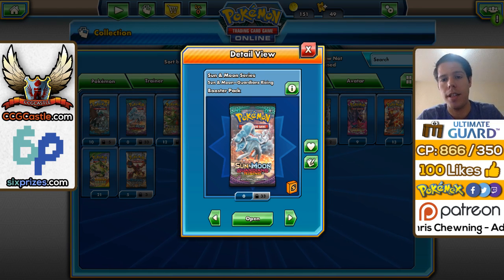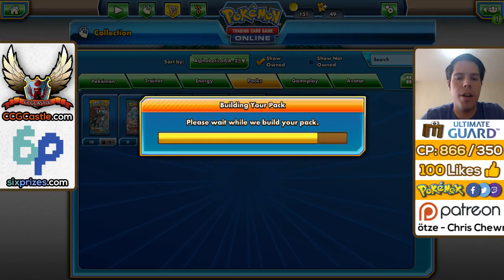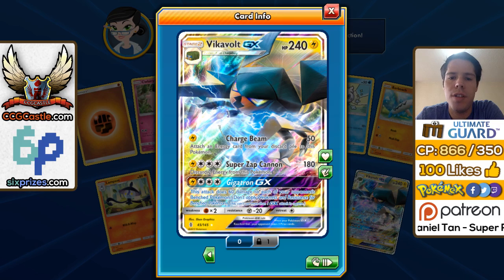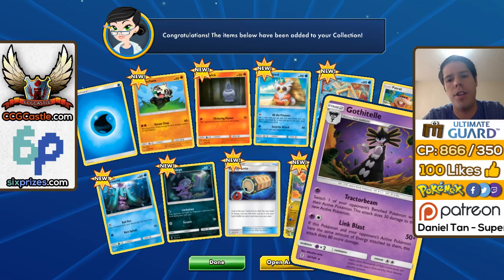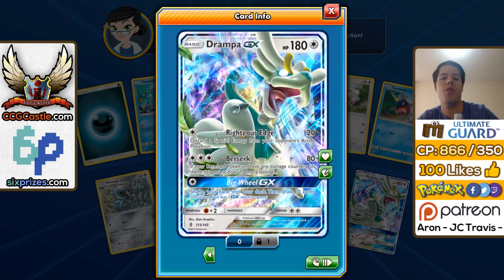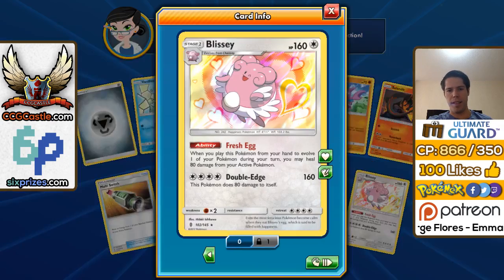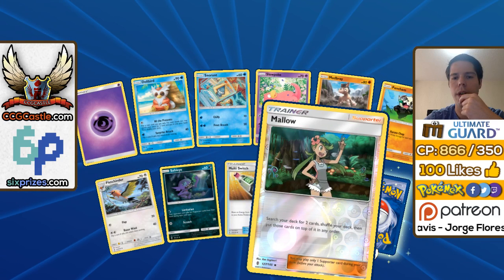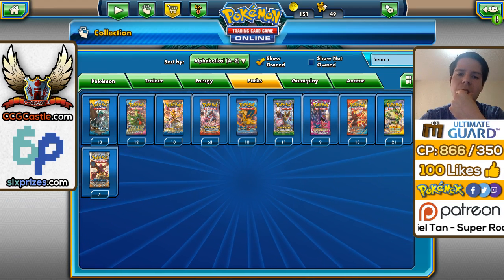GUARDIANS RISING and others Online 50+ Pack openings! [Pokemon TCG Online]